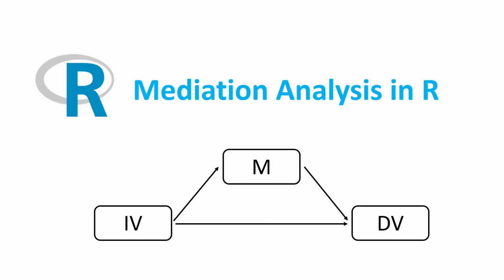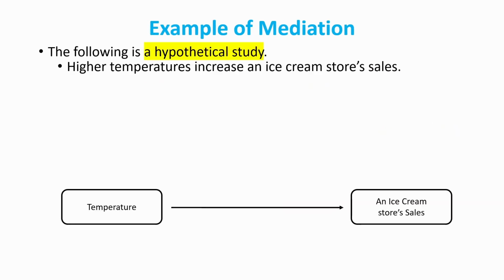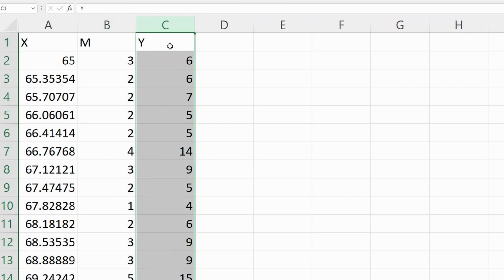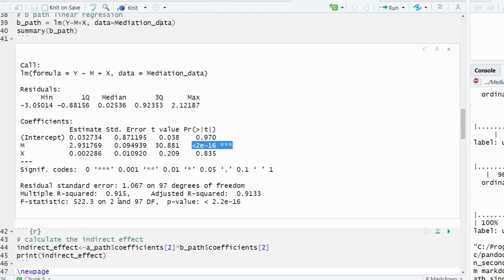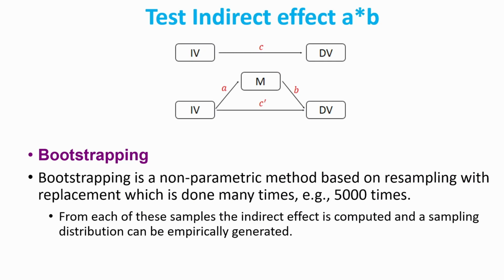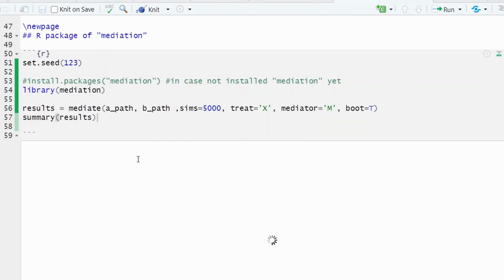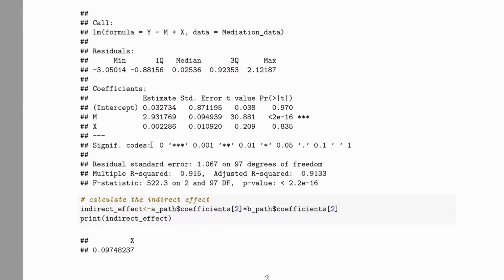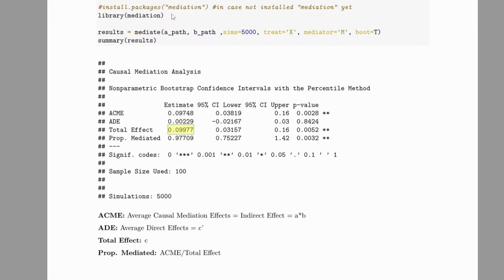Mediation analysis in R - Method 1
This tutorial shows how to use you can do mediation analysis in R. This tutorial first shows how to do the 3 regressions for mediation based on Baron & Kenny (1986). Then, I use the function of mediate() in the R package "Mediation" to do the mediation analysis. The mediate() function can provide the 95% confidence interval based on bootstrapping.

[Note: This data is generated via R programming (i.e., not real data). Please do not interpret the findings from a theoretical perspective. Please do not use it outside of this tutorial. ]

Content of this tutorial:
0:00 - Overview of 2 methods for mediation analysis in R
0:40 - Mediation analysis in R based on Baron & Kenny (1986)
1:32 - Example and data for mediation analysis
2:37 - R code for mediation analysis in R based on Baron & Kenny
5:30 - The definition of bootstrapping
6:26 - R package "mediation" for bootstrapping for indirect effect in mediation
8:00 - Interpret output for package "mediation": ACME, ADE, Total Effect, and Prop. Mediated